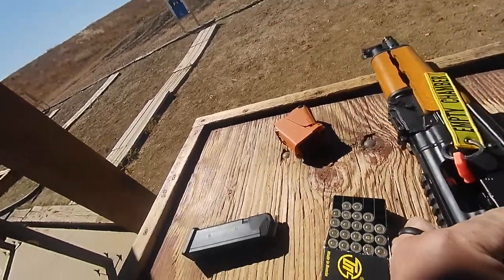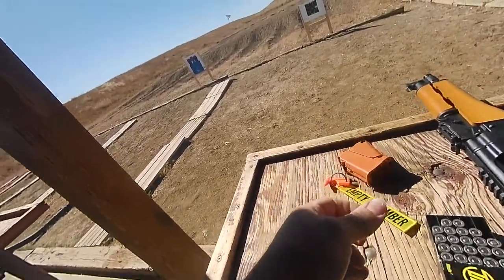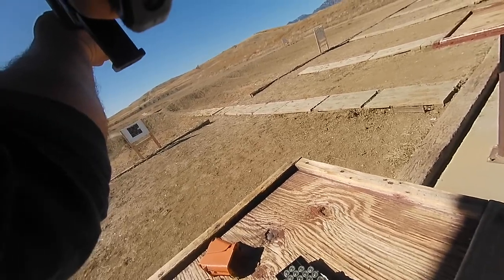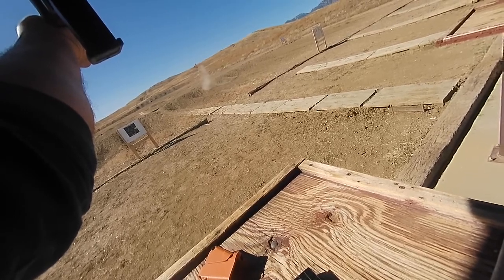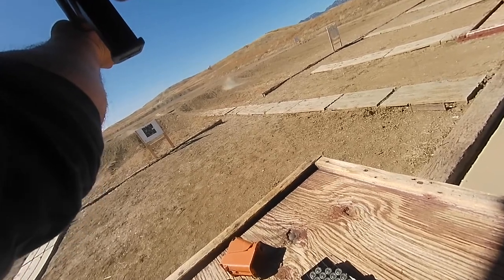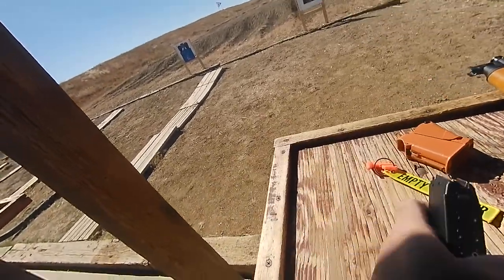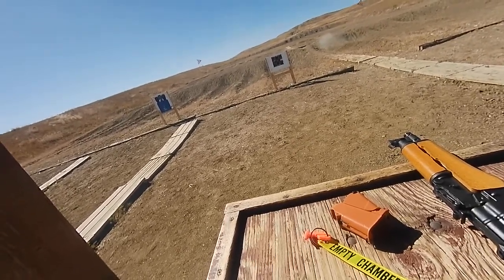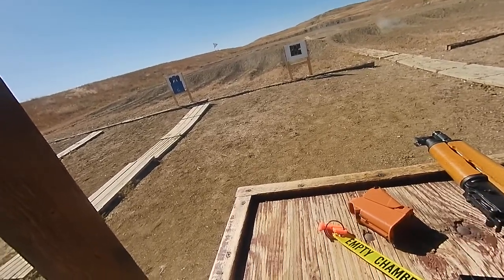Leo testing Romanian made Draco NAK 9 from Colorado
Worked ok 18 shots 1 failure to feed shooting Russian steel ammo 9mm Draco NAK 9 carbine Romanian.